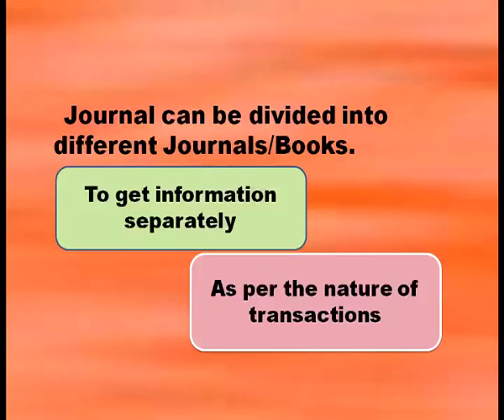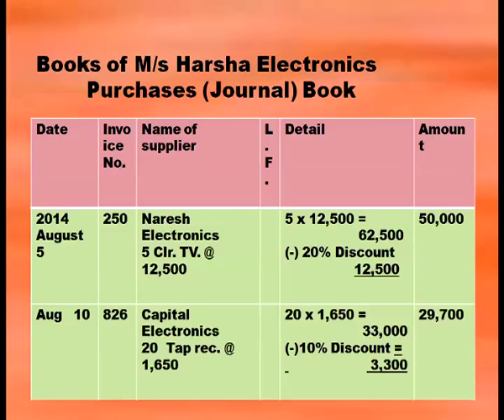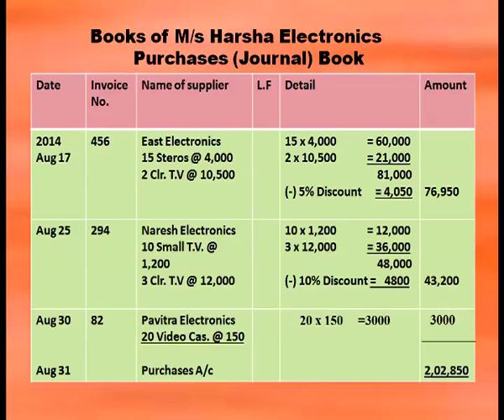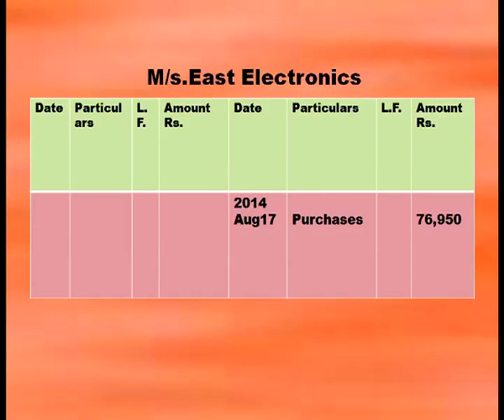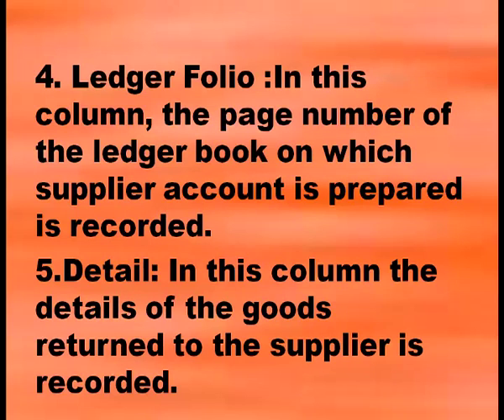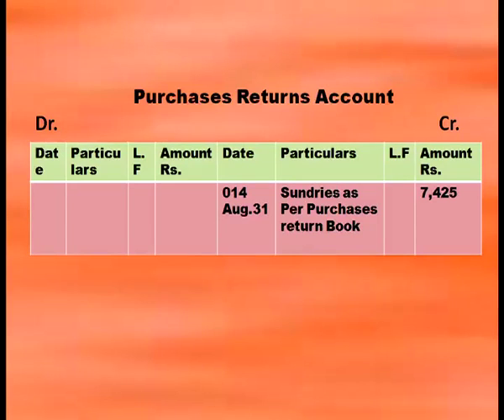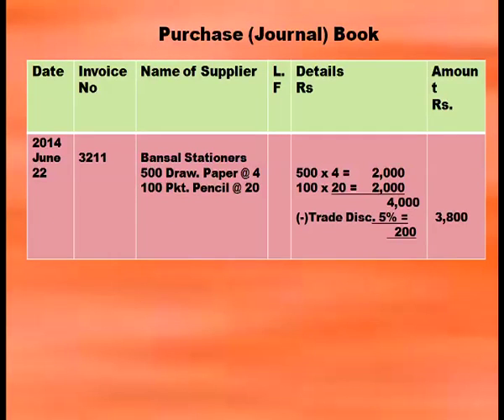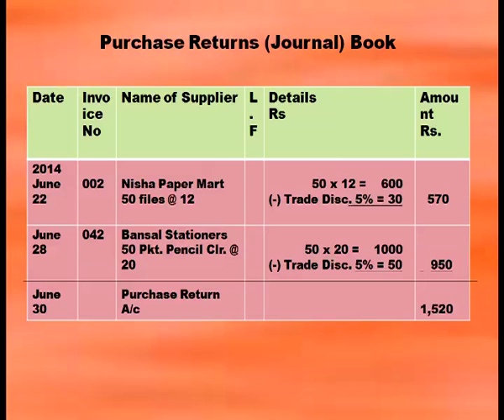Special purpose book part-1